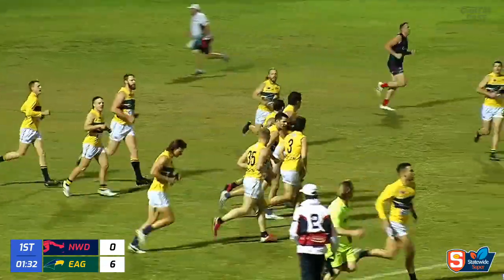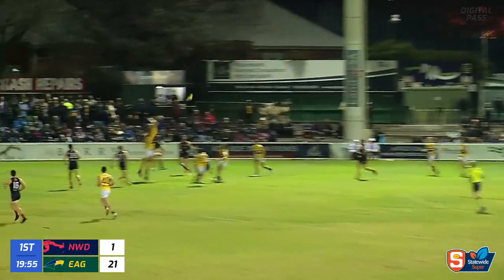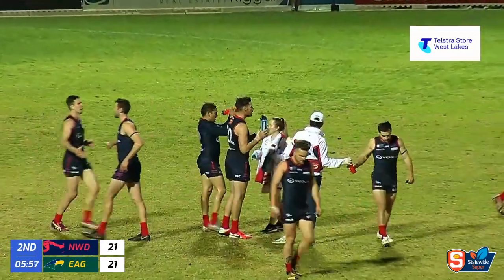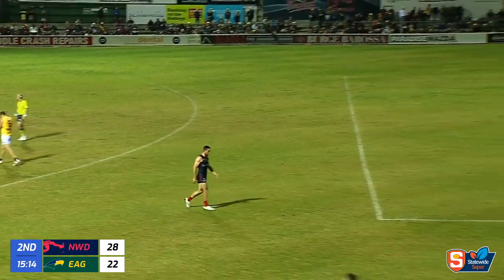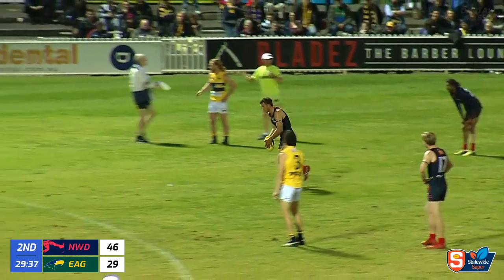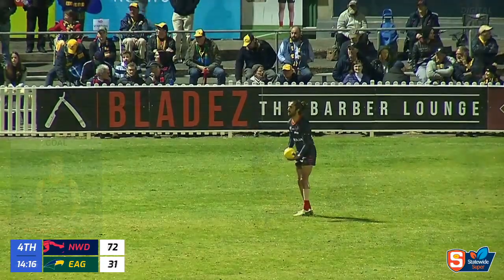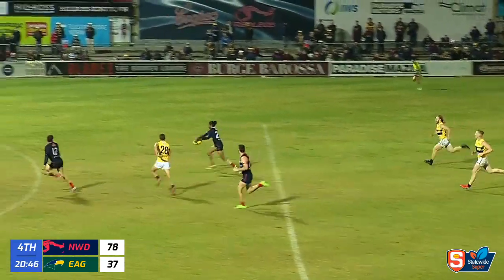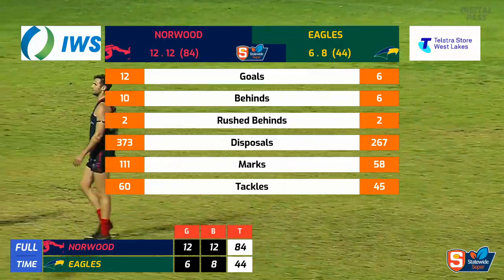Norwood v Eagles- Rd 10 Statewide Super League Highlights